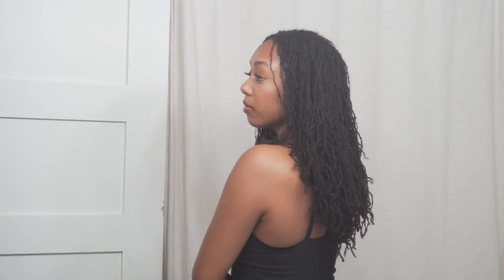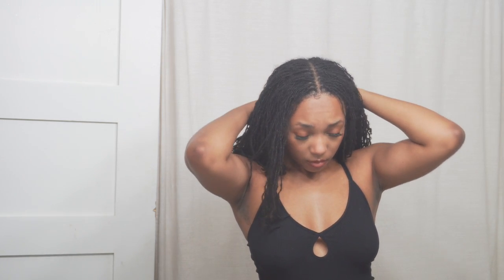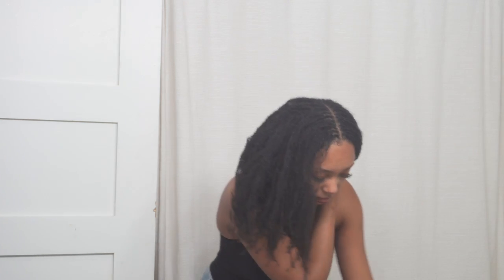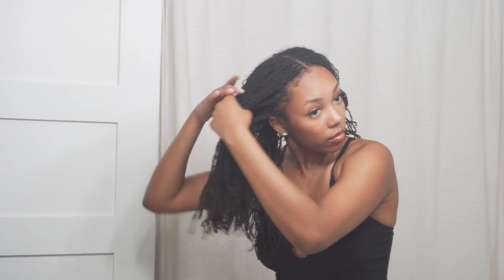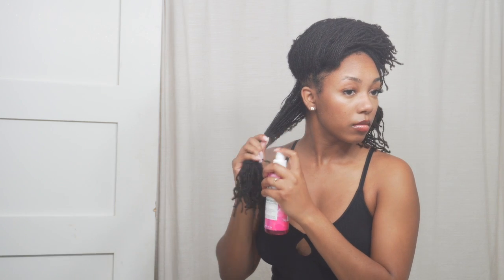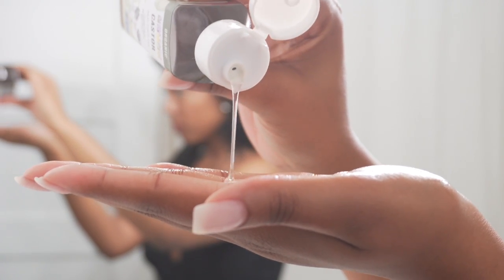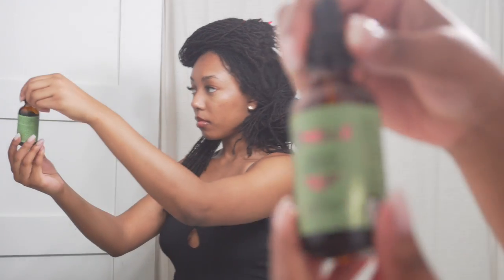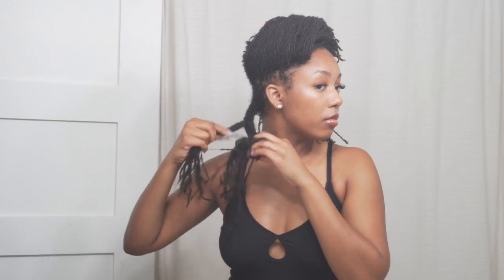How I keep my DIY Microlocs Moisturized with NO BUILD-UP | TyKara Ann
Hey ya'll, In todays video I share with you how I keep my microlocs moisturized without any build-up. I hope you enjoy!

Leave  in Conditioner: @Melanin Haircare
Hair dryer
Spray Bottle
Loc tool #1
Loc tool #2
Rosemary Essential Oil
Hair Clips
Hair ties

///SHOP MY MAKEUP ESSENTIALS///
Daily Moisturizer SPF 30
Powder My shade: Y425
Blush My shade: Toasted Almond @Black Radiance Beauty
Mascara- @meritbeauty
Brown Lip Pencil-   @mented cosmetics
Lip Gloss My shade: Hot chocolit

*FAQ'S*
NAME: TyKara (tie-care-uh)